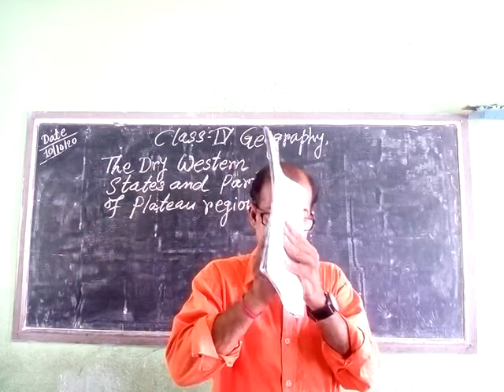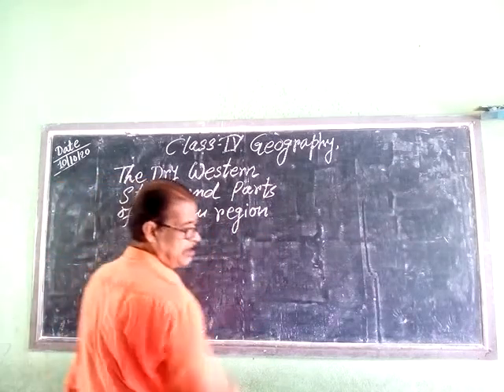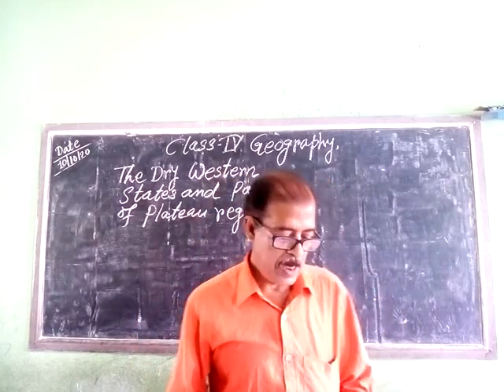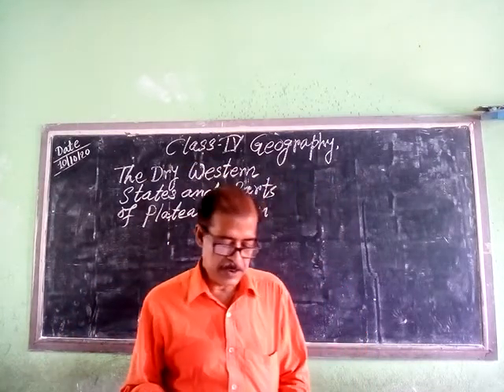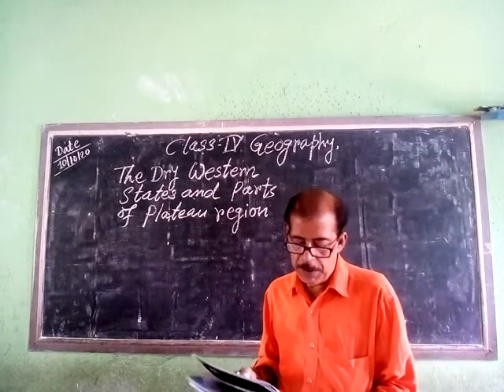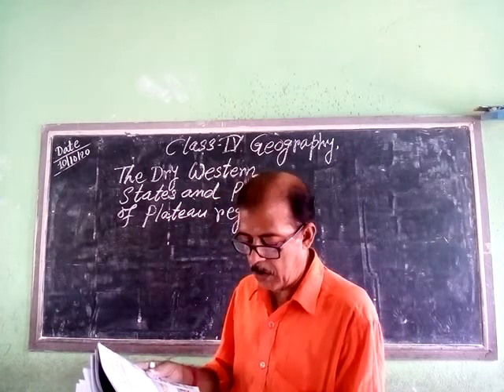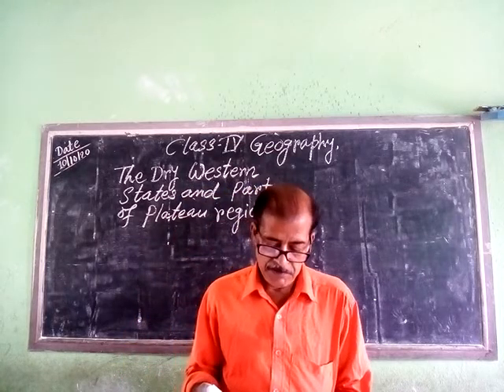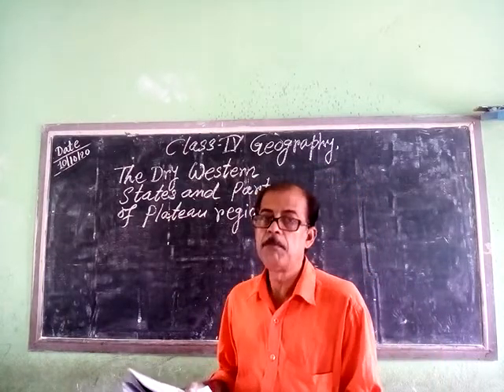STD - IV ( SUB - GEOGRAPHY )